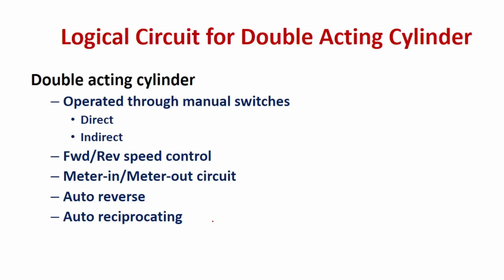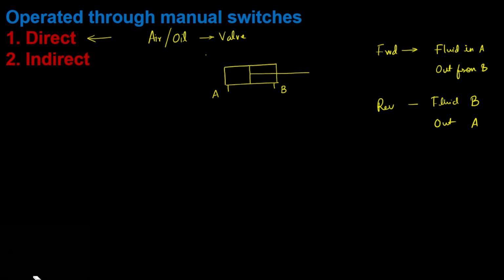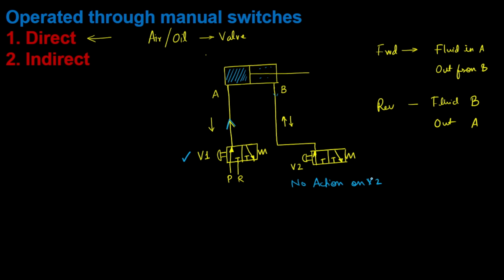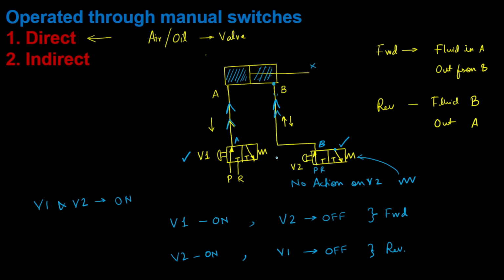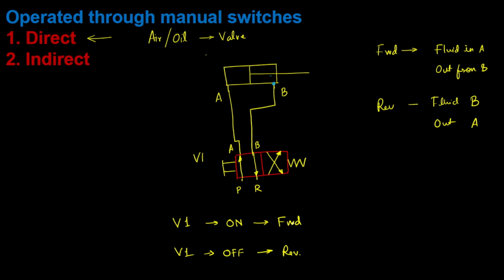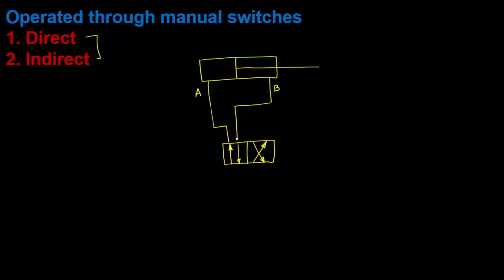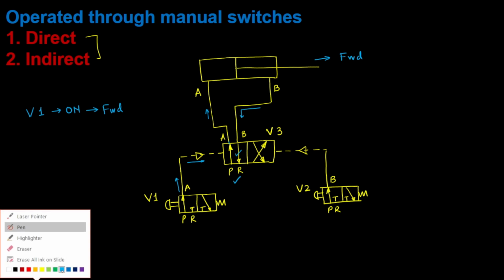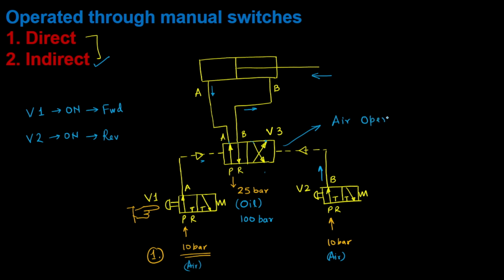Pneumatic Double acting cylinder circuit | direct and indirect